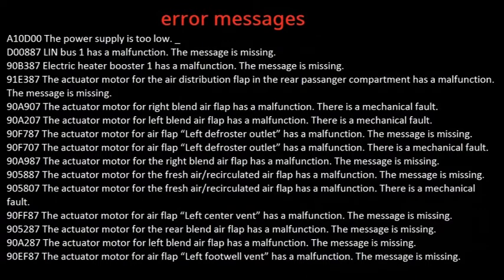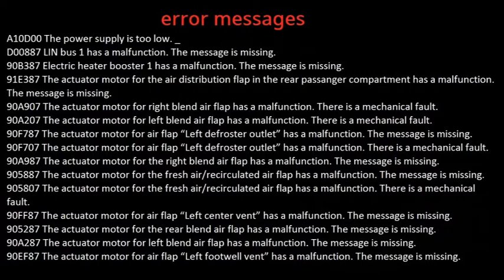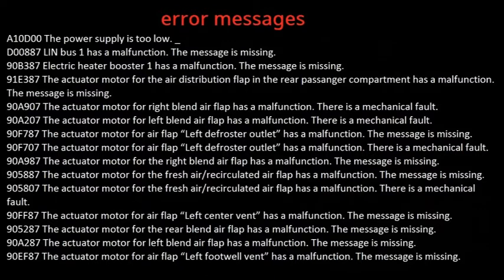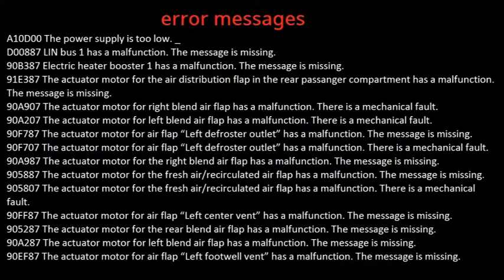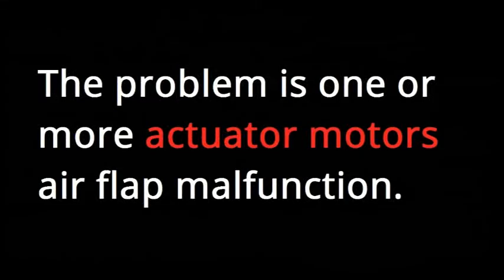Mercedes W166 Air Conditioner Blowing Hot Air: Solution